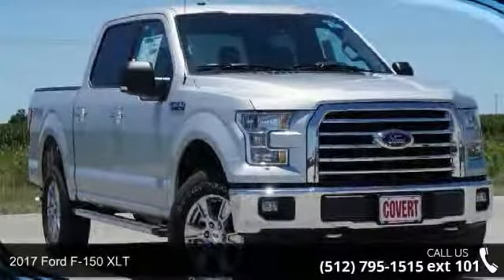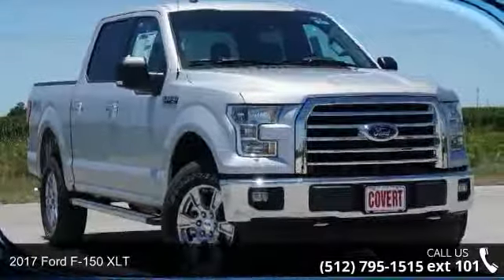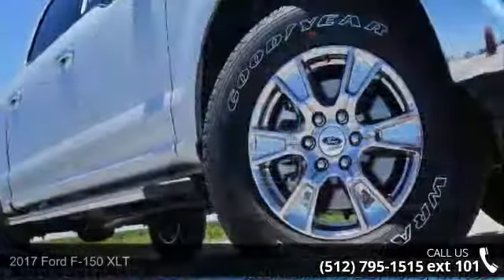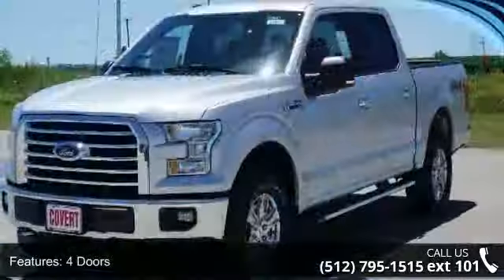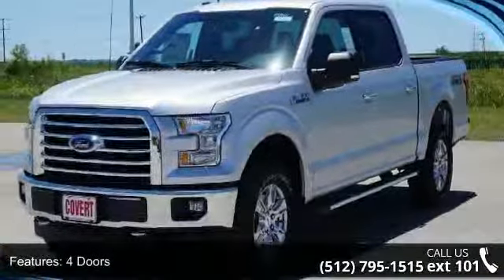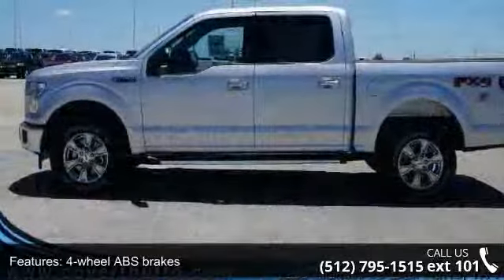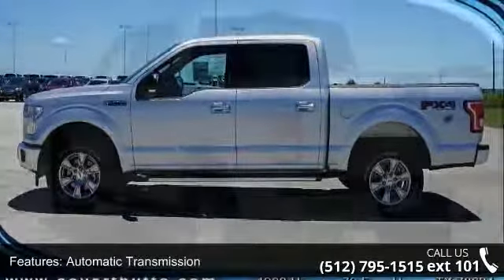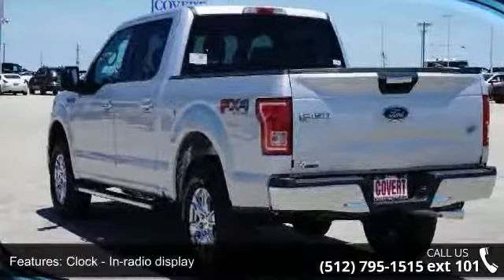2017 Ford F-150 XLT - Covert Ford Chevrolet Hutto - Hutto...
New Price! 4WD. Ingot Silver 4WD XLT 5.0L V8 FFVReviews:  * Diverse four-engine lineup; class-leading payload and tow ratings; highly focused Raptor off-road model; lots of available comfort, convenience and safety tech; excellent crash-test scores. Source: EdmundsWhether you are in the market to purchase a new or pre-owned vehicle, if you need financing options, we'll help you find a car loan that works for you! Even if you have bad credit, or are a first time car buyer, you can trust that Covert Ford Chevrolet Hutto will professionally fit you into the automobile of your choice. We are just a short drive from these areas Austin, Round Rock, Georgetown, Leander, Pflugerville, Killeen, Temple and other local cities. Please come out and be apart of the Covert family.